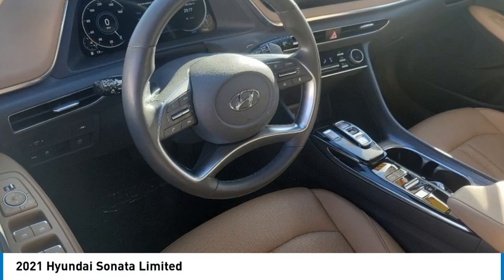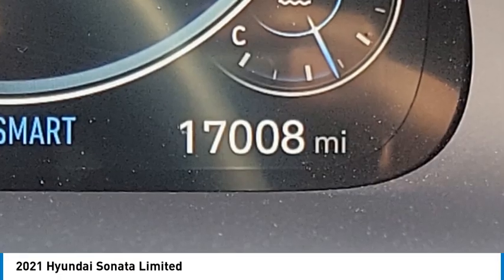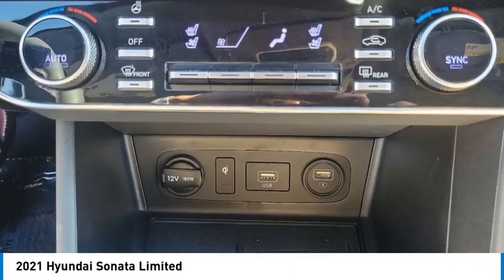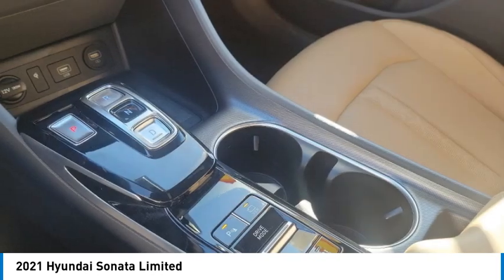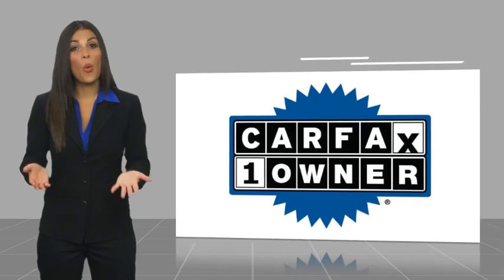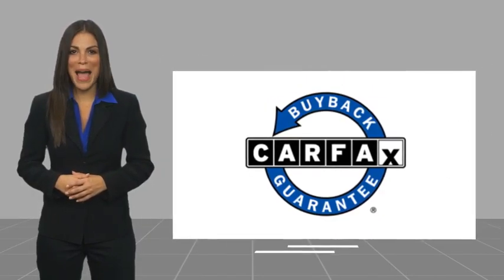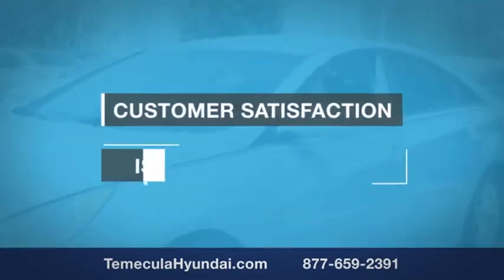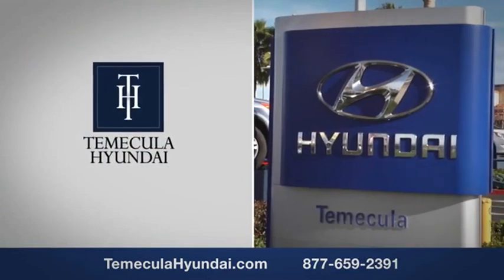2021 Hyundai Sonata TEMECULA MURRIETA MENIFEE HEMET CORONA ESCONDIDO PT3712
2021 Hyundai Sonata Limited

Temecula Hyundai
27430 Ynez Rd.

Don't miss this 2021 Hyundai Sonata. It's equipped with great features. You'll want to take this vehicle home. Make a great choice today.